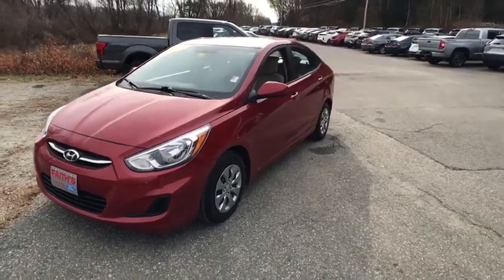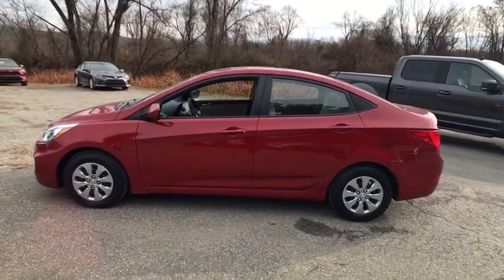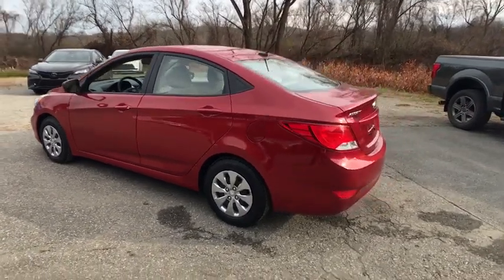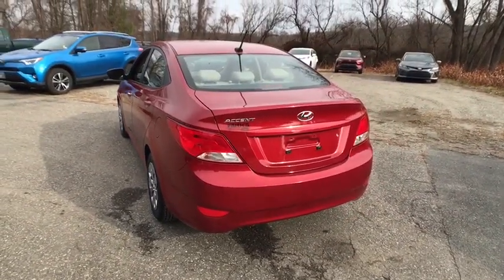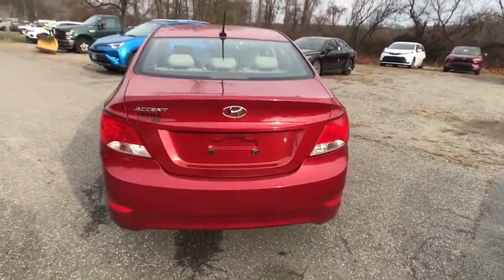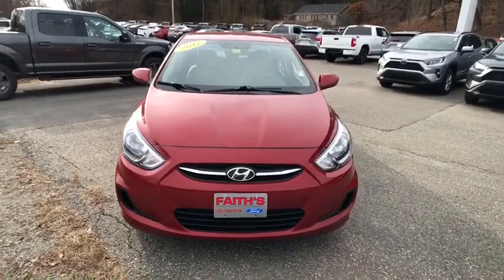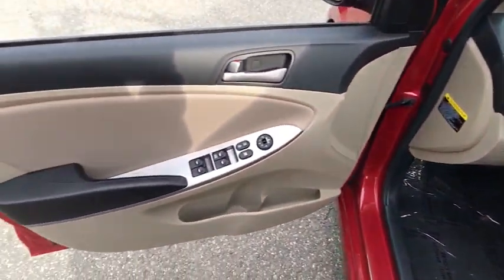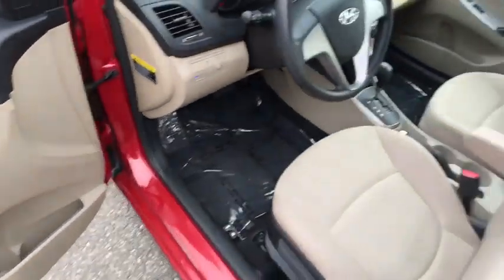2017 Hyundai Accent Bellows Falls, Keene, Brattleboro, Claremont, Greenfield, VT ST3104A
Pulse Red Used 2017 Hyundai Accent available in Bellows Falls, Vermont at Faiths Toyota Ford. Servicing the Keene, Brattleboro, Claremont, Greenfield, VT area.

New Price! **ALL CREDIT APPLICATIONS ACCEPTED**, BLACK FRIDAY BLITZ, Accent SE, 4D Sedan, 6-Speed Automatic with Shiftronic, FWD, beige Cloth, ABS brakes, Anti-whiplash front head restraints, CD player, Dual front impact airbags, Dual front side impact airbags, Front anti-roll bar, Front wheel independent suspension, Low tire pressure warning, Remote keyless entry, Traction control. 2017 Hyundai Accent FWDbrPulse Redbrbrbr*ALL DISCOUNTED PRICING REFLECTS FINANCING WITH TFS AT STANDARD RATES. * Stop by Faiths Ford Toyota Located at 6896 US-5, Westminster, VT. We have the best selection of QUALITY Pre-Owned vehicles in all of southern Vermont, and northern Massachusetts. Need Financing? We have financing available for all credit types. Our goal is 100% Credit approval  Ask about our exclusive Faiths Vehicle Upgrade Program! Don't forget to ask about our free home delivery service! All Sale prices are before $599 Documentation, applicable taxes, title and registration fees.